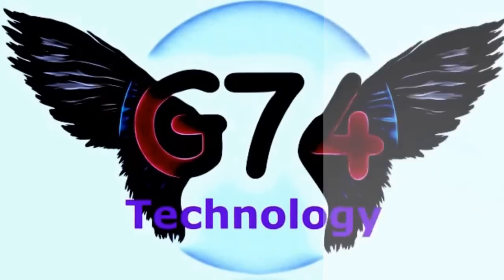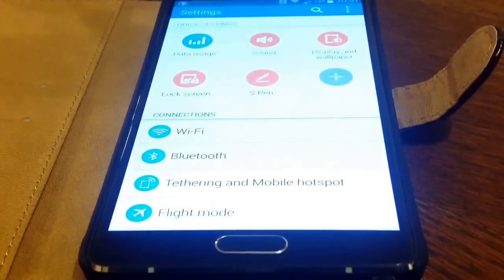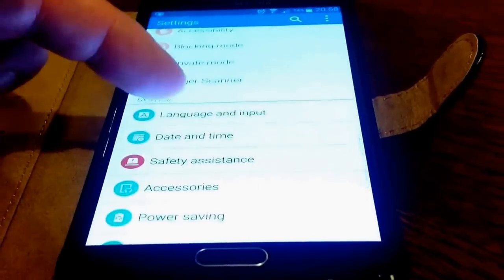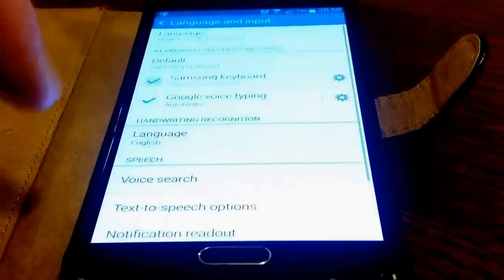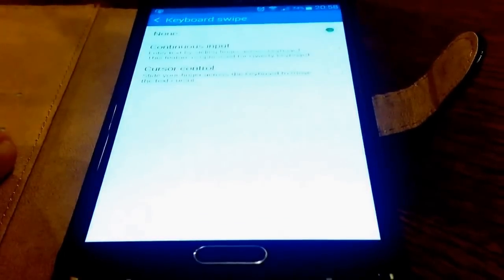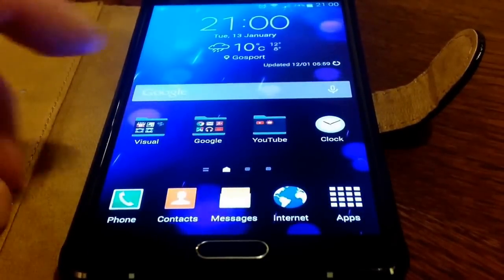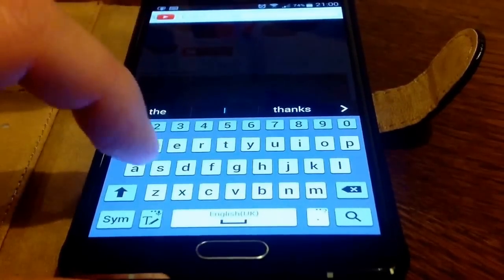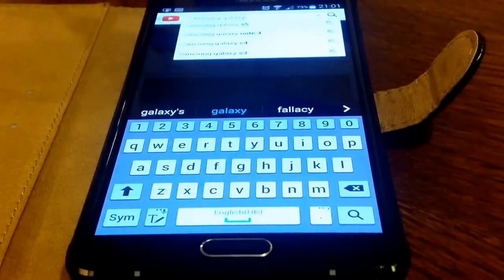Galaxy Note 4 Tutorials - Keyboard Swipe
Watch my simple tutorial to find out how to set up the finger swipe query keyboard input method on the Samsung Galaxy Note 4.